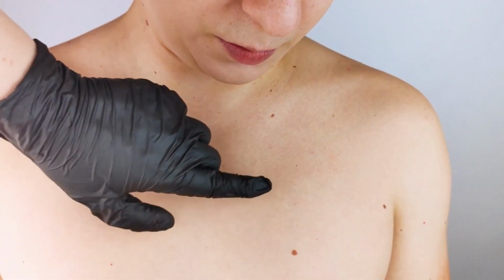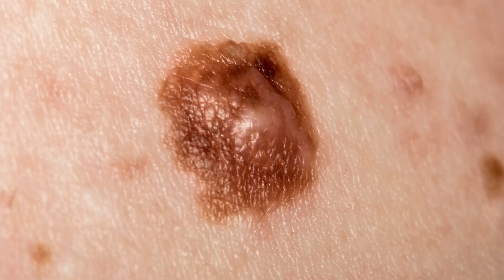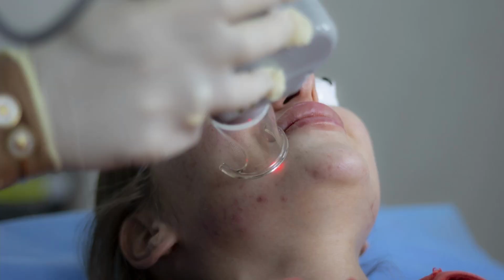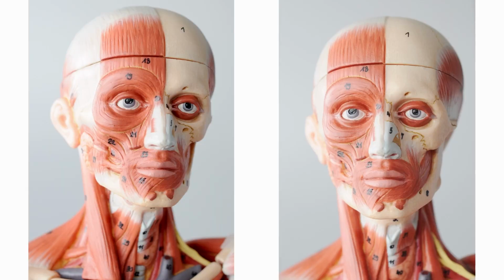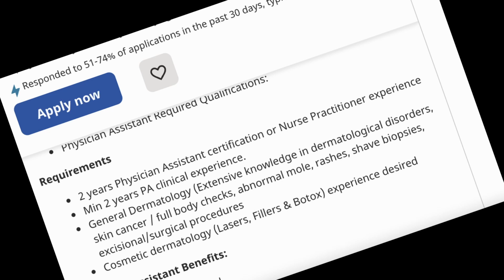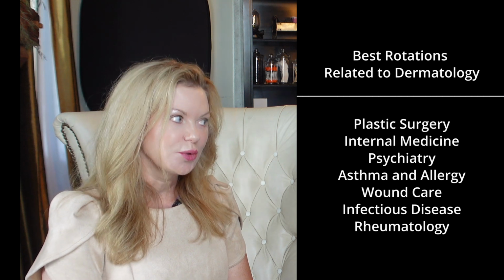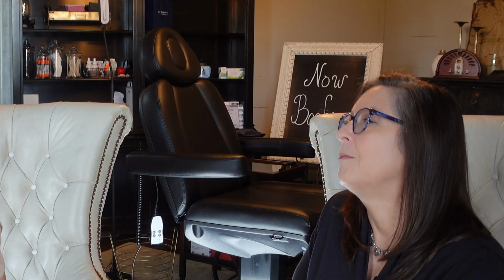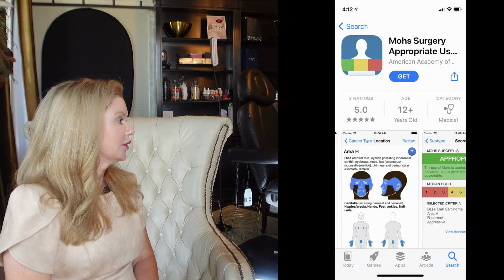What is it like working in Dermatology as a PA or NP? Watch this to find out!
Do you want to work in Derm? Are you wondering what it is really like?

In this video, I interview Trina Lynch, a PA who has worked in Dermatology for 20 years! She tells us what her schedule is like, how many patients she sees each day, what conditions she treats most often, what procedures she does, ways to prepare to work in Derm, finding a job in Derm, the good and the bad side of Derm, and the dangers associated with cosmetic dermatology.

If you have any interest in working in Derm, this video may help you decide if the specialty is truly right for you and, if so, how to become a good candidate to get hired!

Timestamps
00:00 Intro
00:24 Number of patients per day in Dermatology
00:58 Schedule and charting in Derm
01:32 MAs role as scribe in Derm
02:59 Main conditions seen in Derm
05:20 Procedures performed in Derm
07:12 Dermatology pharmacology
08:10 Cosmetic Dermatology
10:35 Dangers in cosmetic Dermatology
12:56 Why Trina became a Derm PA
13:37 Her first job in Derm
16:12 Dermatology residencies for PAs/NPs
17:40 Best clinical rotations for Dermatology
19:07 Becoming a good Derm candidate
21:57 Derm myths
23:05 APP autonomy in Dermatology
24:00 Downsides of Derm
26:47 Best Dermatology resources
29:25 Best personalty for Derm
30:05 The impact you can have in Dermatology

If you are near Salado Texas, check out Parlour at the Village, Medical Aesthetics!